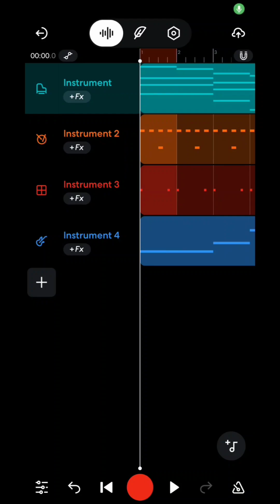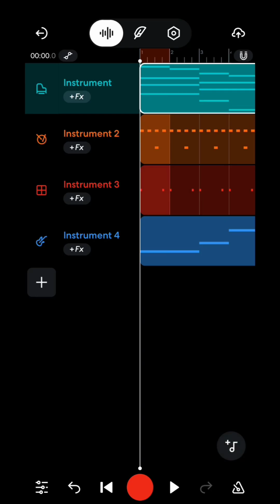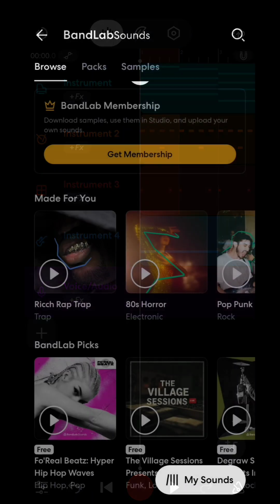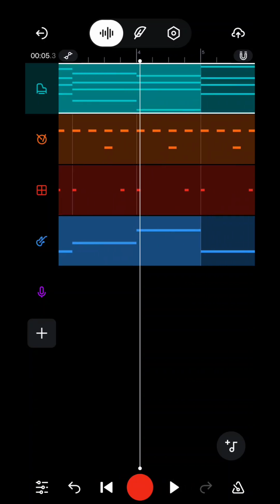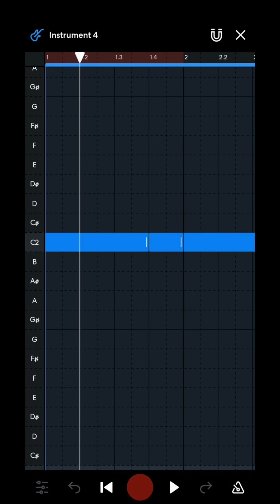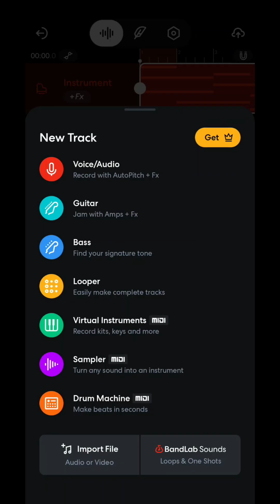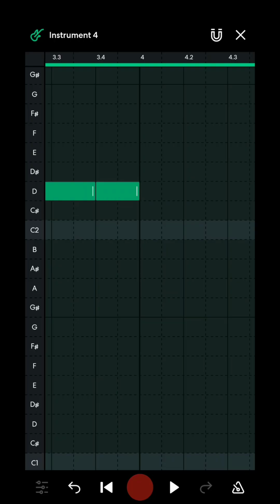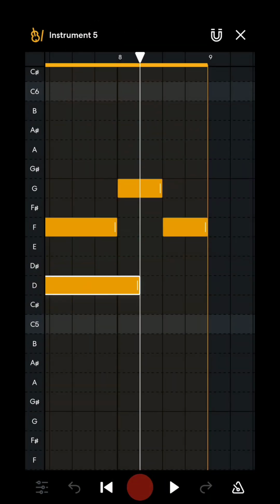How to use Bandlab to make a beginner song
How to use different tools and make a song in bandlab for beginners

00:00 Tools overview

10:19 How to place notes

16:05 How to make a song